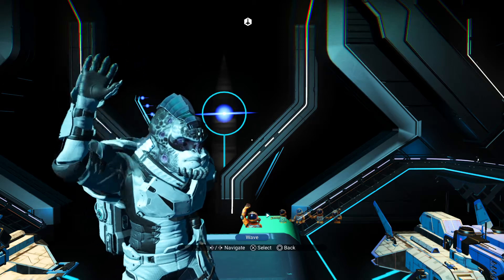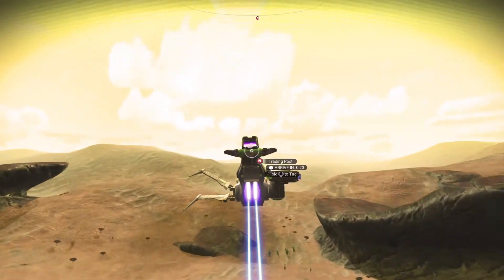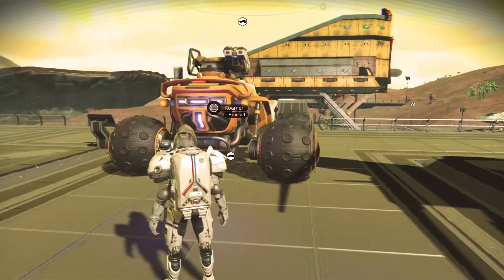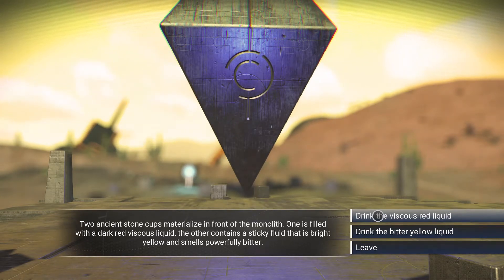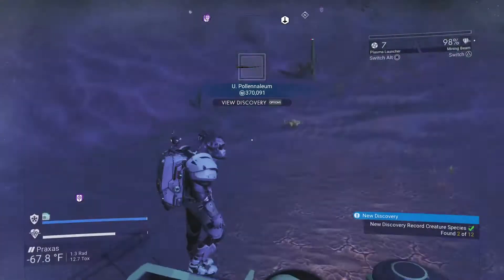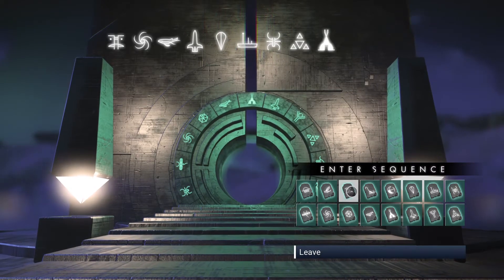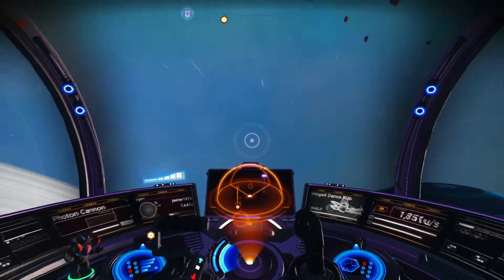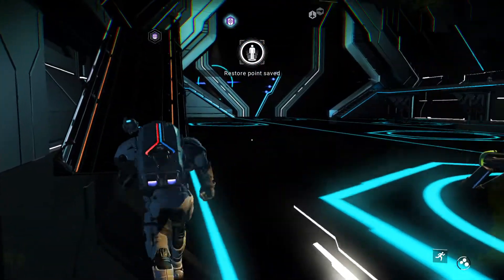No Man's Sky How to find and use a portal (random portal roulette)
Replacement for my older non narrated video